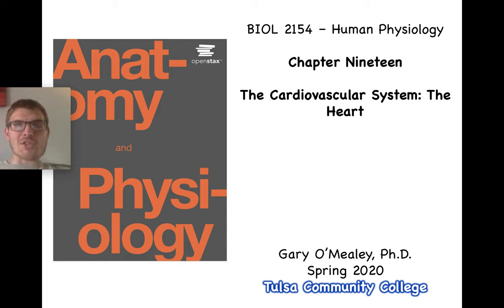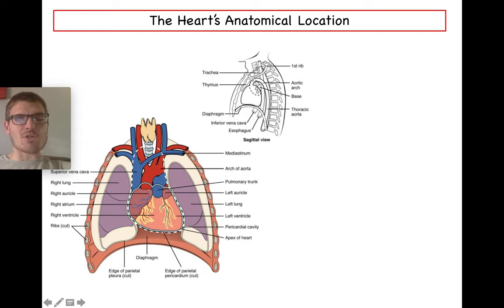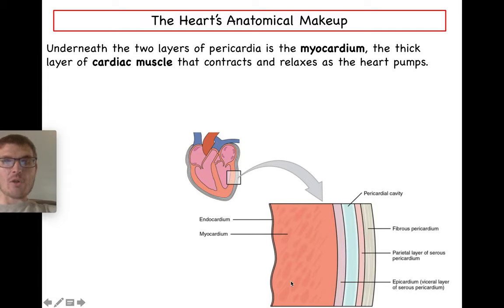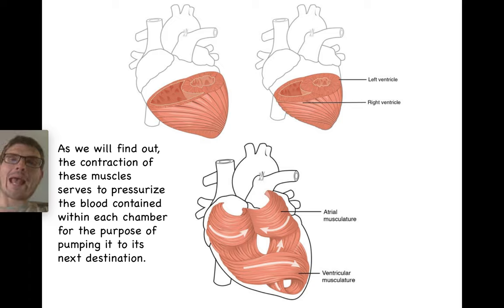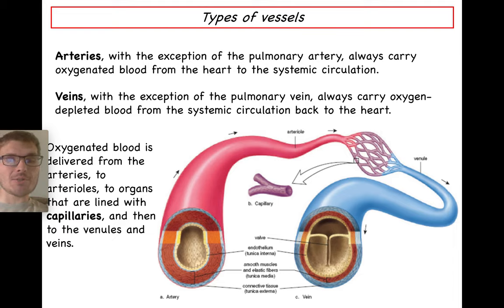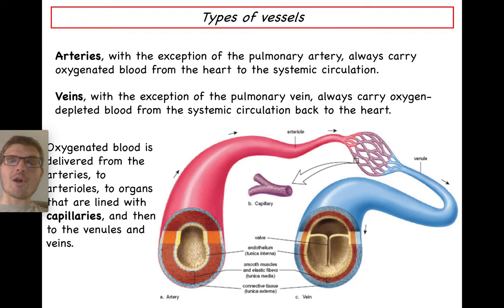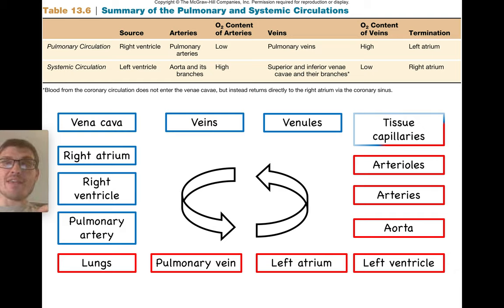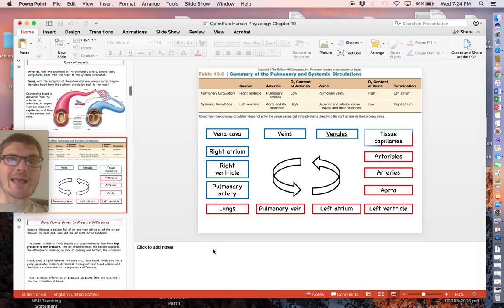Ch 19 Lecture Part 1 - The Heart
This short video provides a introduction to the heart, its composition, chambers, and the directionality of blood flow.